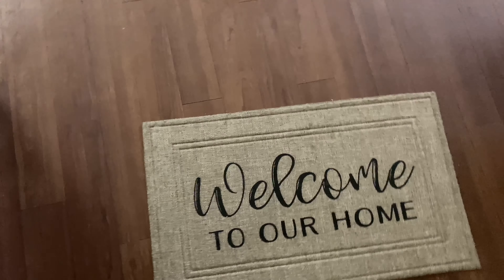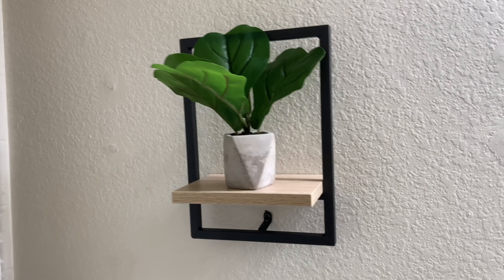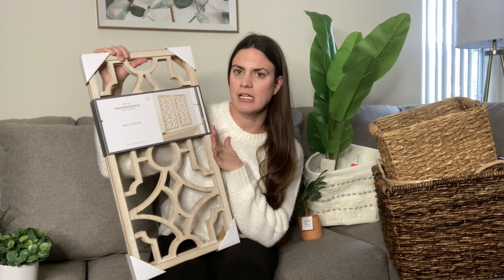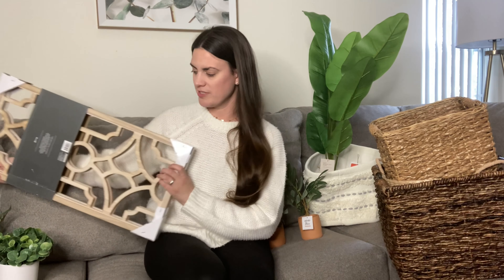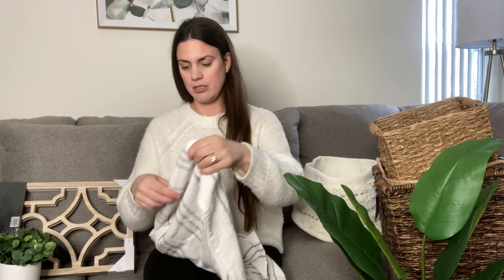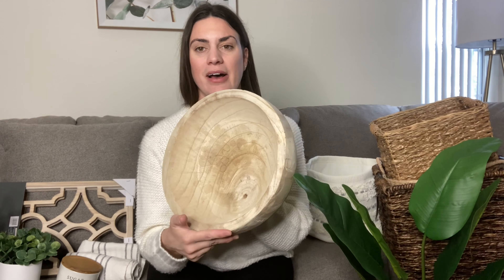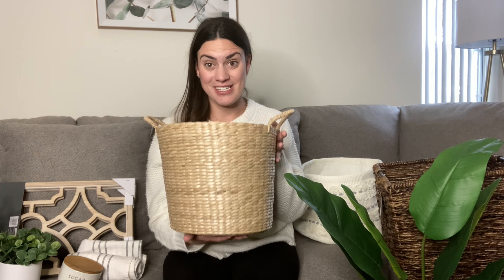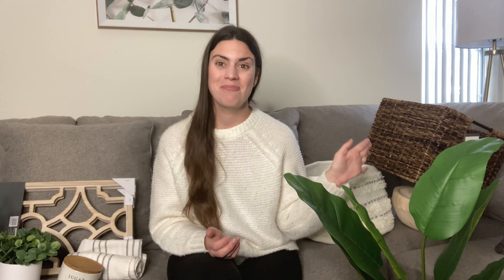TARGET HOME DECOR HAUL | NEW STUDIO MCGEE AND HEARTH and HAND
Hi Guys! Since we have moved into our new apartment cross country there were a lot of things that we needed that we either sold or donated before we moved. With that said, I’ve done a lot of home decor shopping to spruce up our new place! Come check out this target home decor haul with me!

Project 62 Lamp:

Hearth and Hand Crock Pot:

Small floating wall shelf:

Threshold plant:

Threshold wooden wall art:

Project 62 banana leaf plant:

Opal house basket:

Hearth and Hand Flour sack towel:

Sugar stoneware:

Wooden bowel:

Round decorative basket:

Wicker large milk crate basket:

Small milk crate basket:

My name is Lindsay and I am a motherhood and lifestyle vlogger. I have a 2 year old name Lennix and enjoy capturing all things motherhood through my lens. ❤️